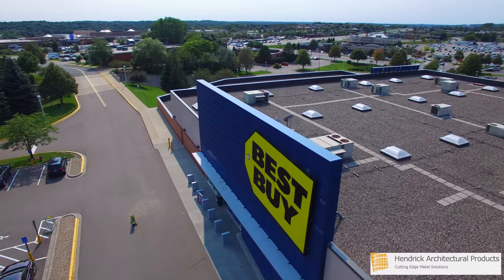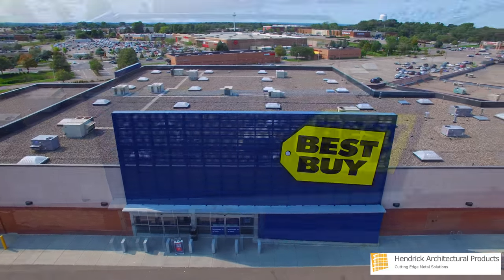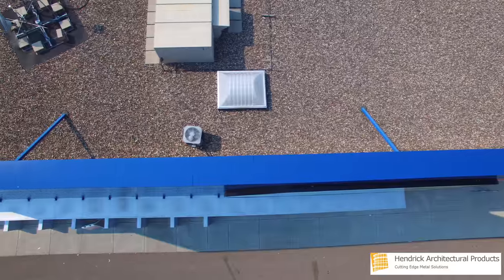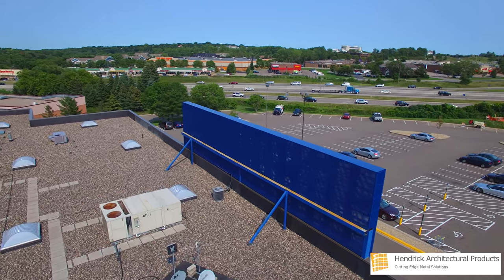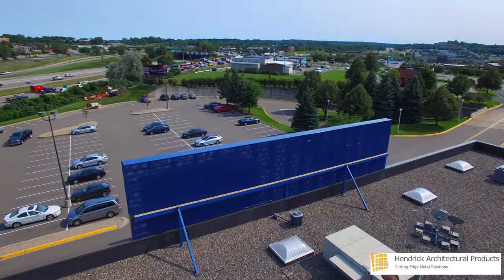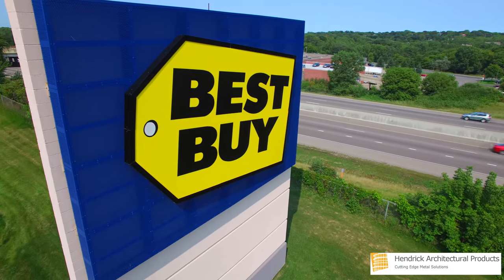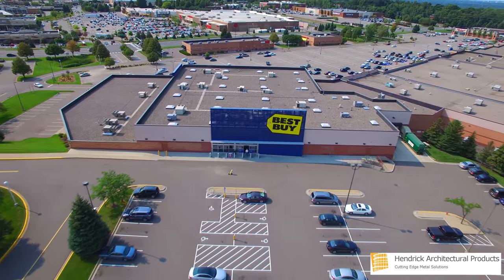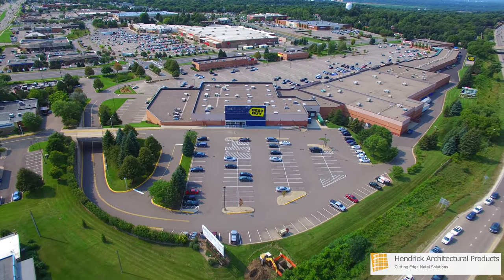▶ Perforated Metal Facade - Architectural Sheet Metal Work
Hendrick is your cutting edge provider of architectural metal products, bringing your vision to life!

The retail giant, Best Buy, required a perforated metal façade to stand as the entry point for its rejuvenated customer experience and ‘Renew Blue’ strategy.  The architectural community’s recognition of Hendrick as a total-solution-provider won the design team’s trust and awarded Hendrick multiple projects across the United States.

The signage was manufactured with 1/8" 5052-H32 aluminum. The vertical members are 12" extruded I-beams, while the horizontal members are formed 1/8" 5052 channel shaped parts.

Complementing the façade is street level signage also made by Hendrick with perforated 5052-H32 aluminum.

Hendrick offers easy-to-specify standard products for interior and exterior applications. We also produce an endless array of custom metal solutions.